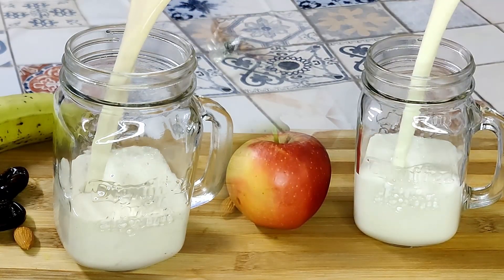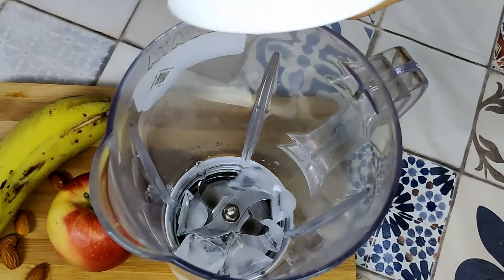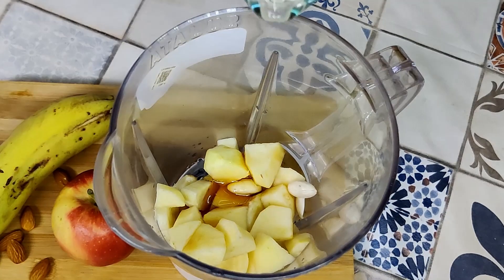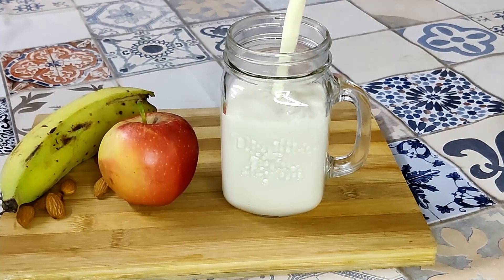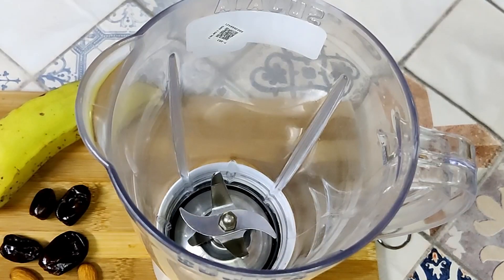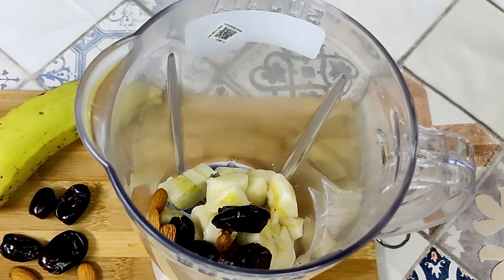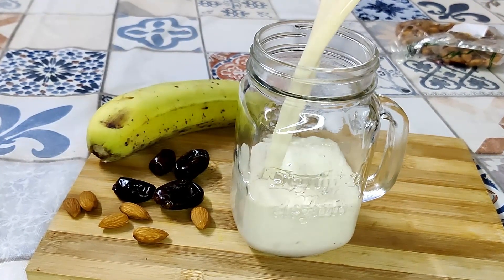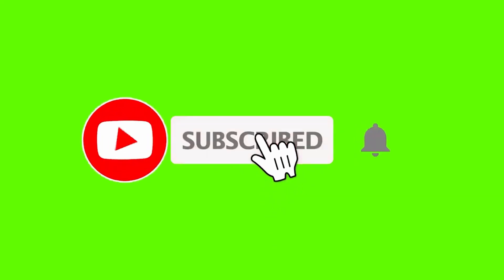Beat The Heat With These Summer Milkshakes | Iftar Recipes | Nikki's Cook Book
Beat the heat this summer with these nutritious milkshakes ...These are wonderful for iftar as well
Its so Quick and easy...anyone can make it